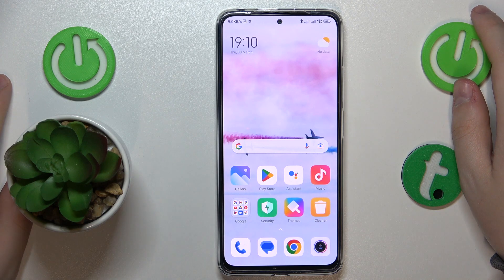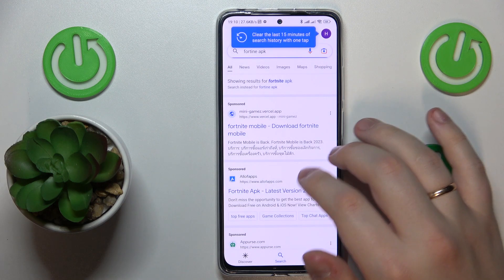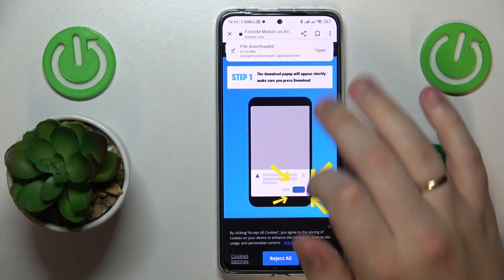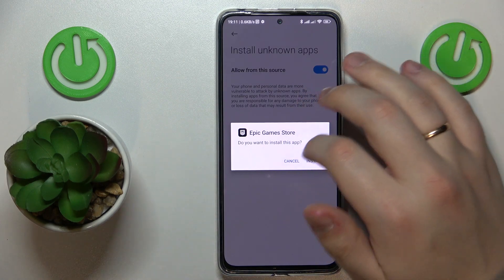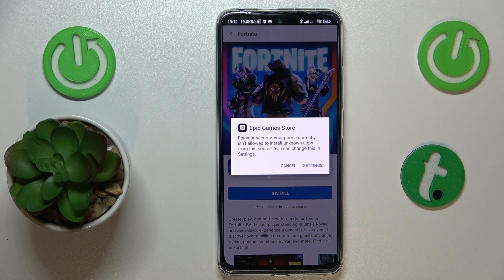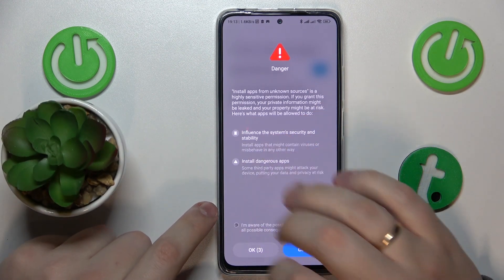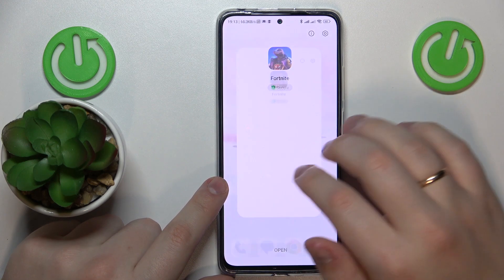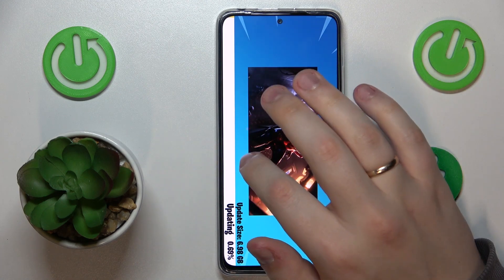How to Install the Fortnite Game on a REDMI Note 11 Pro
This detailed, comprehensive step by step video guide is going to lead you through the process of downloading the Fortnite game on your REDMI Note 11 Pro smartphone. We are going to start by telling you where to get the Epic Games Store app and continue by showing each step of the way you need to take in order to be able to play Fortnite game on a REDMI Note 11 Pro mobile device.

How to download the Fortnite game on a REDMI Note 11 Pro? Why I can't find Fortnite at the Play Store on a REDMI Note 11 Pro? How to get the Fortnite game on a REDMI Note 11 Pro?